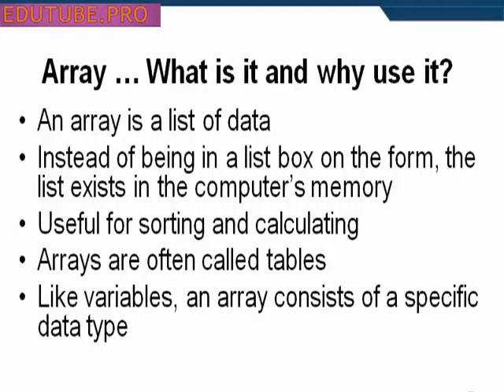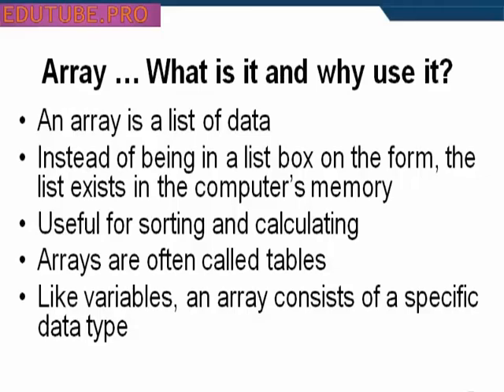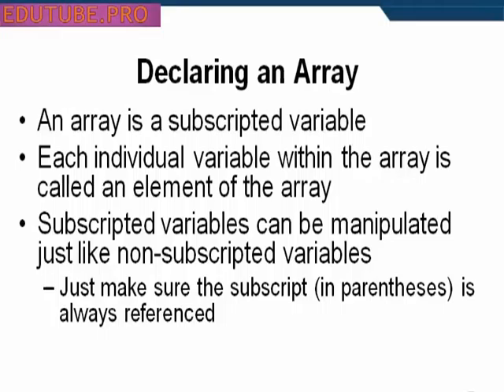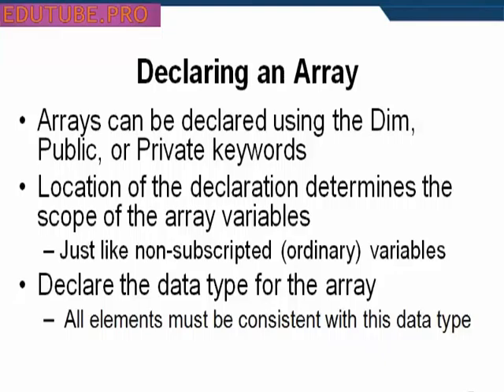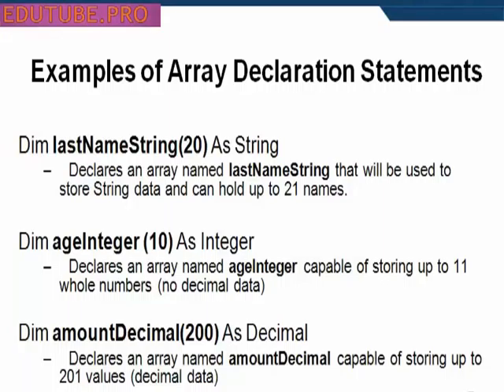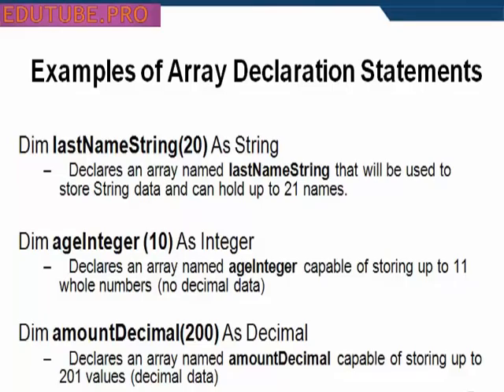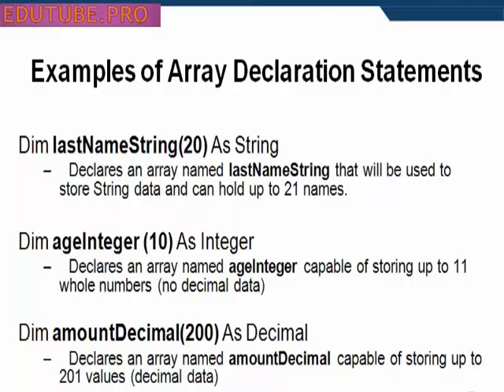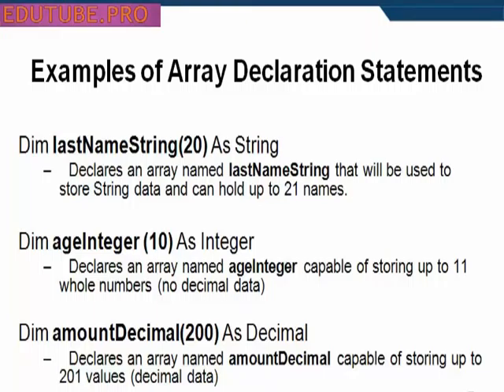VB NET,Visual Basic Programming Tutorials15 01